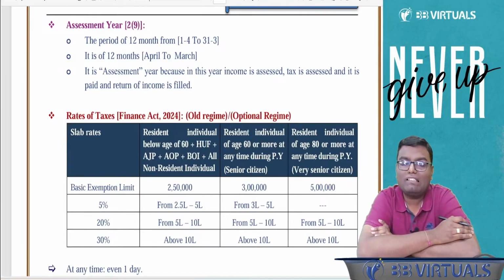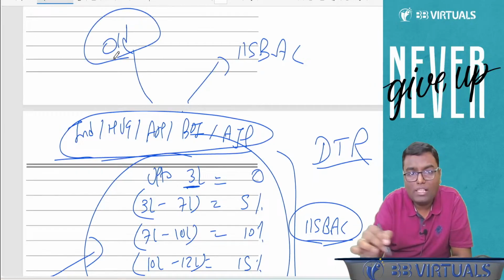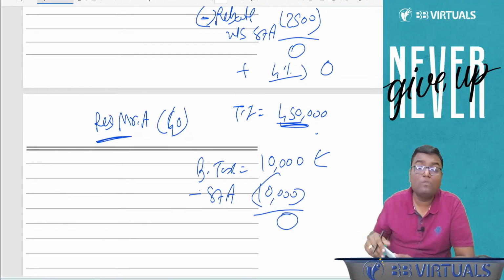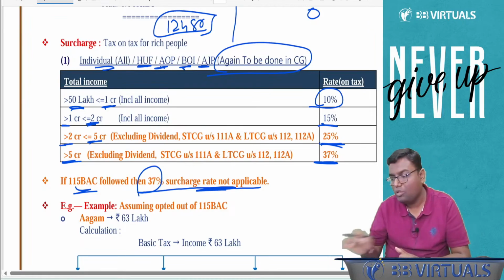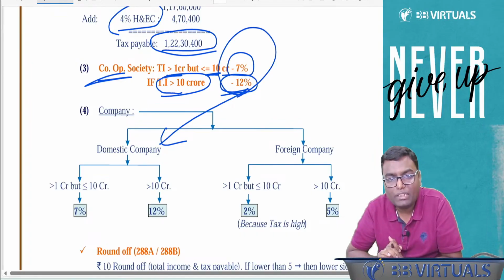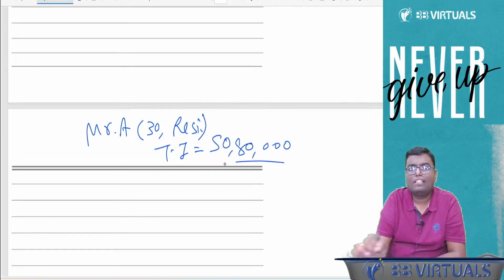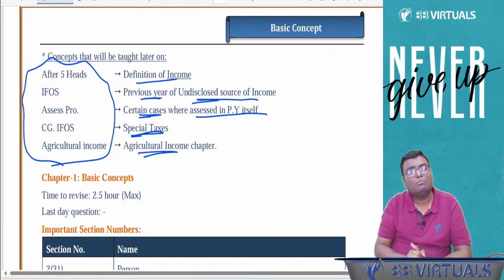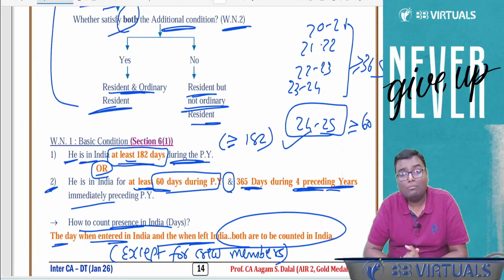CA INTER DT | DAY-2 | BASIC CONCEPTS | ENGLISH BATCH FOR S-25 | J-26